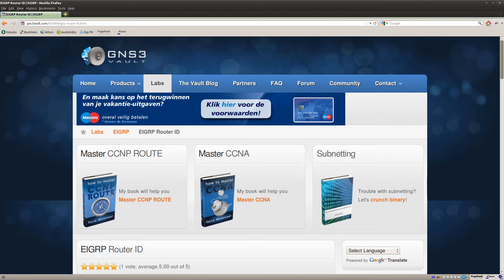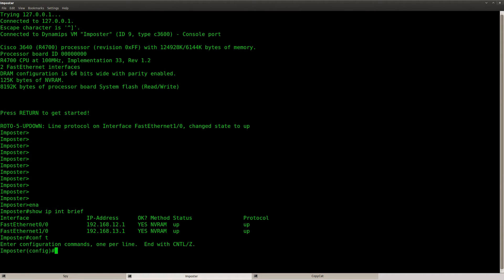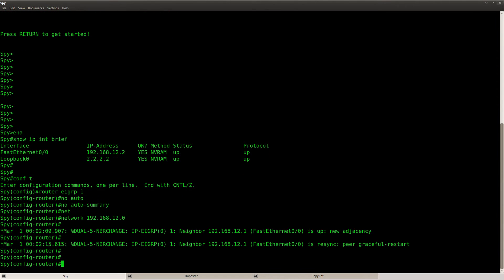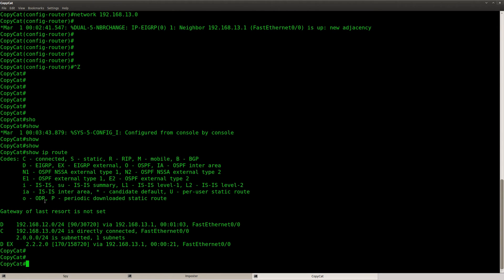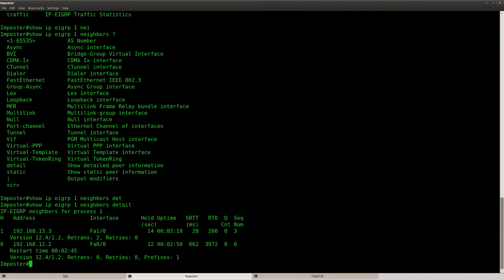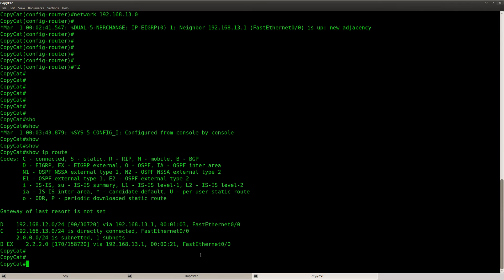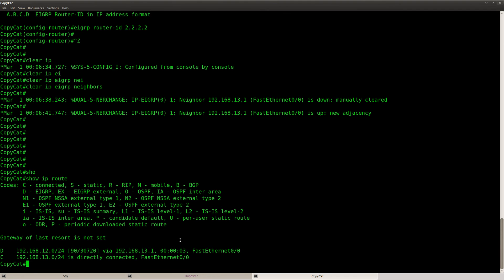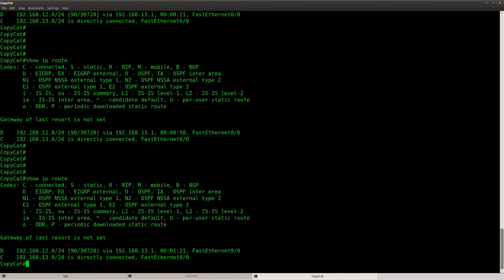EIGRP Router ID lab in GNS3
This video explains you how to solve the EIGRP Router ID Lab found on GNS3Vault. 💡 Get my latest networking lessons and tips delivered straight to your inbox! Sign up for free at